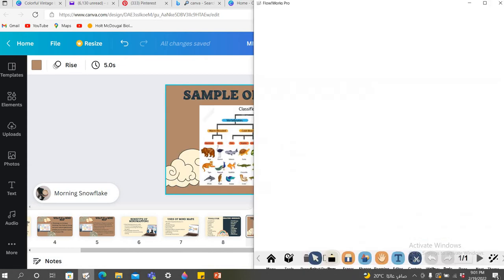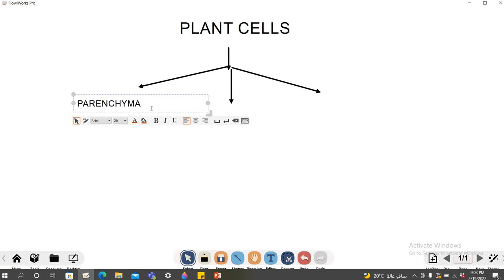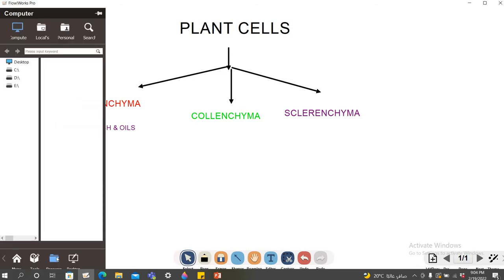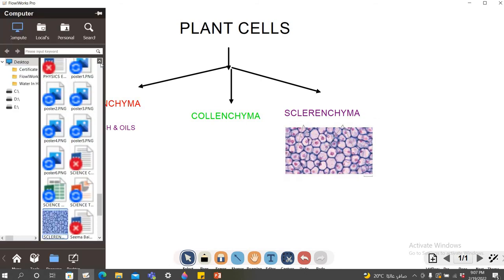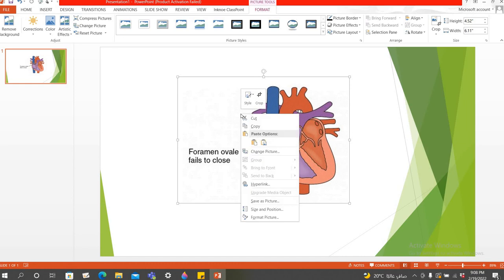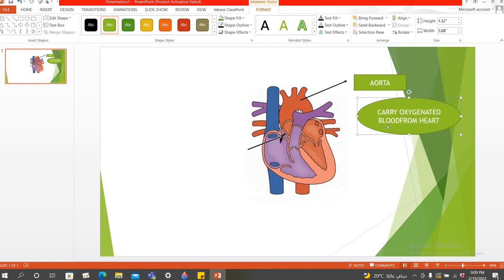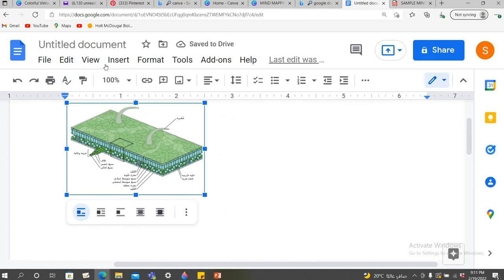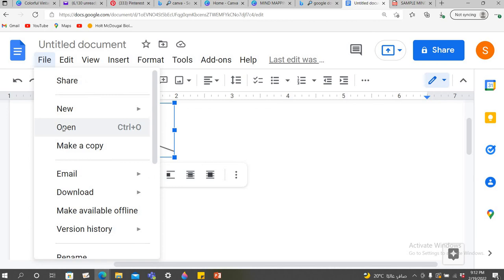HOW TO CREATE MIND MAPS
Its a Biology Channel , which includes lectures on various biology topocs  , science activities , and science fair projects.